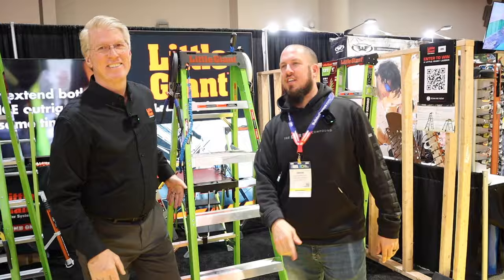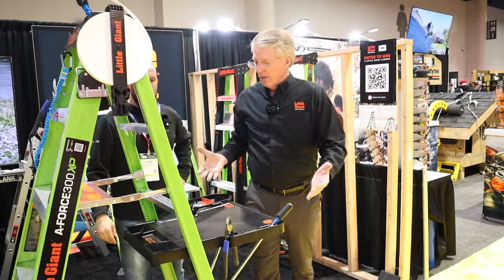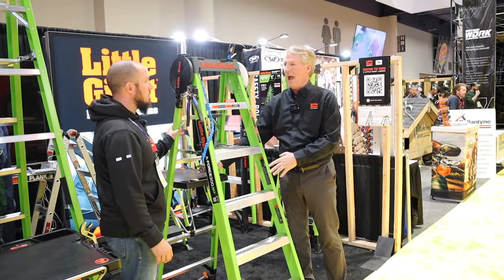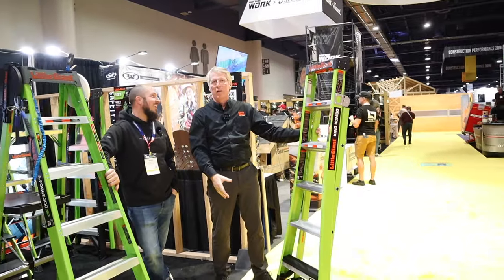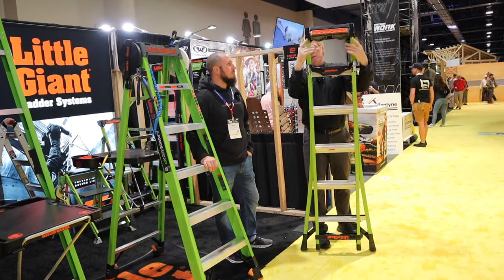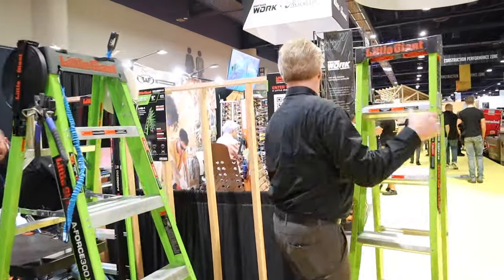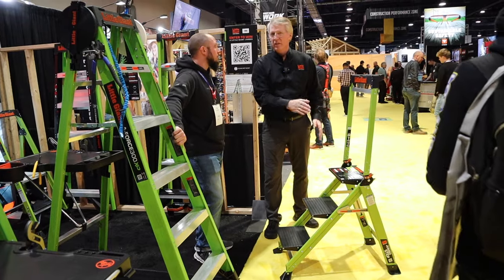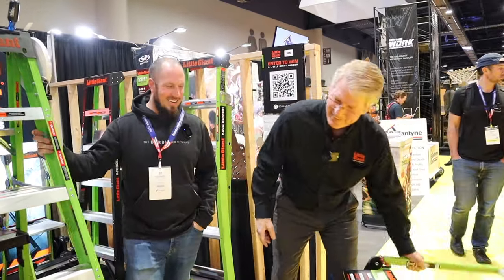Little Giant Ladders - New 2024 Ladders!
Little Giant Ladders are legit!  We use them every day!